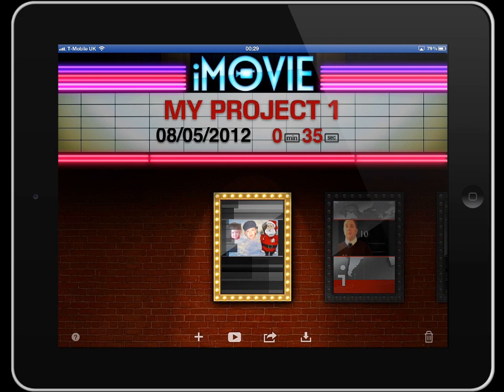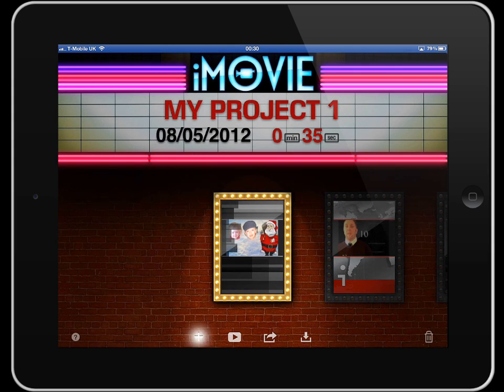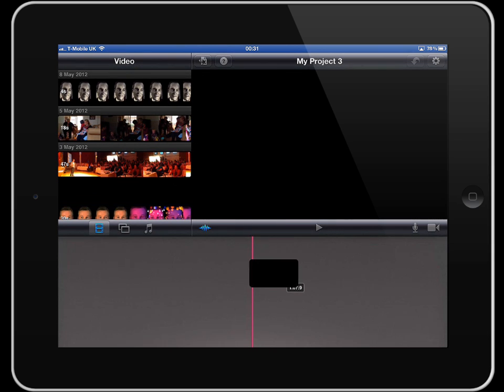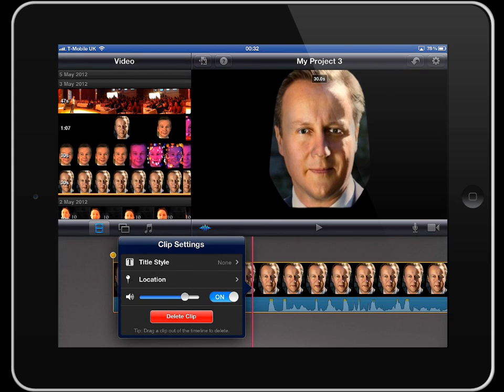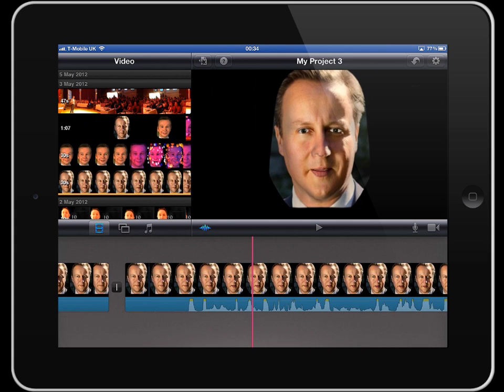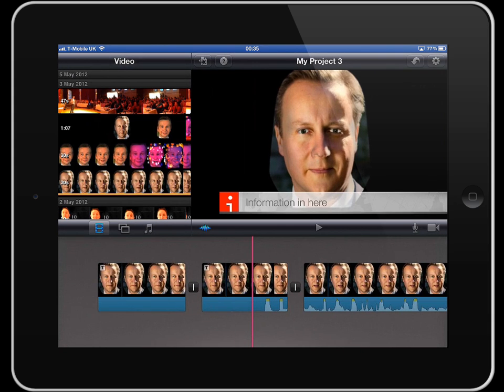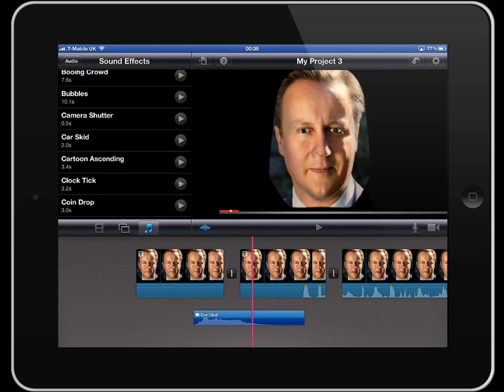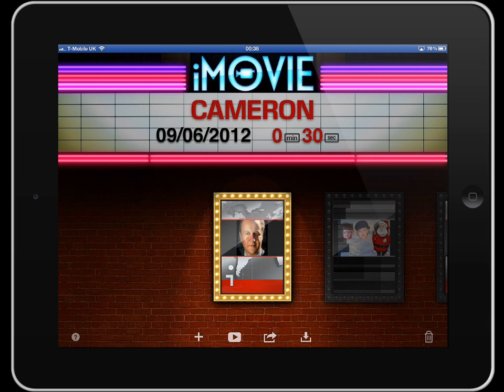Introduction to using iMovie for iPad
This screencast demonstrates covers how to use iMovie for iPad using all of the main features. From adding in video to themes, annotating your video, adding sound, music and splitting video clips to exporting the finished movie. This screencast will get you going on the journey to making the most of this fantastic app for iPad.